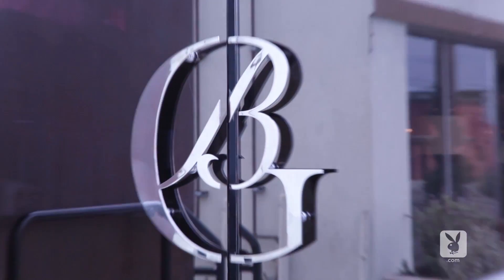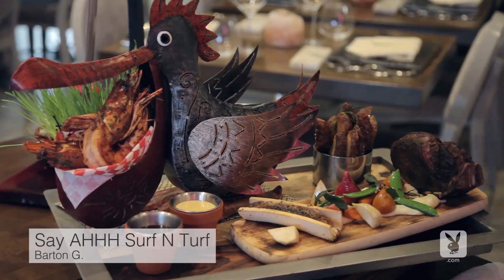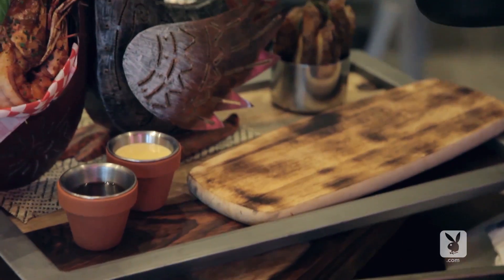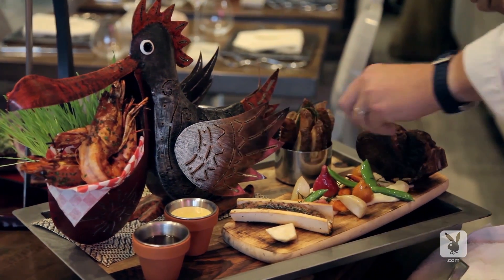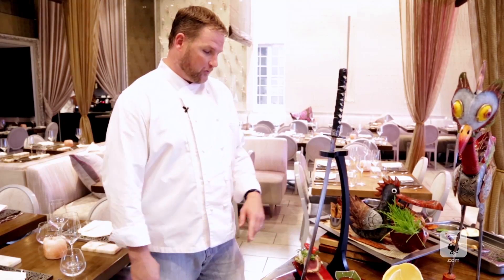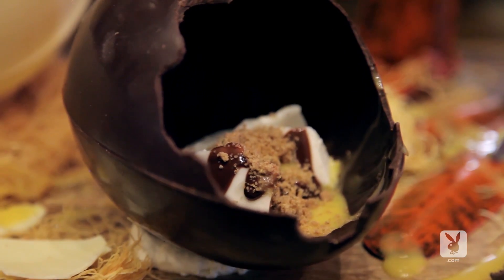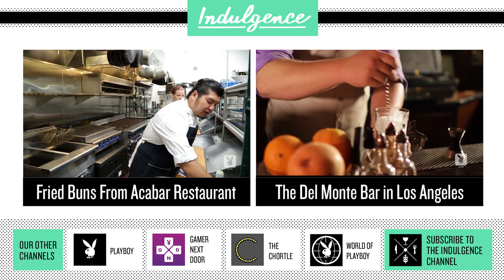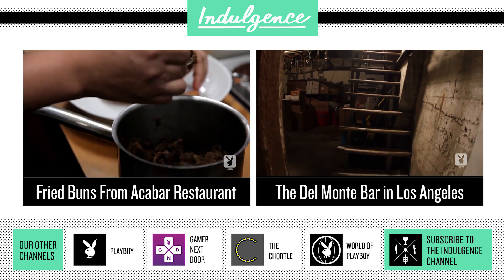Barton G's Crazy Culinary Creations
Jeff O'Neill, the director of culinary development at Barton G walks us through some of the crazy dishes they’re serving up in the Los Angeles location. Visit Playboy's Nightlife site for more recipes, videos and tips from experts